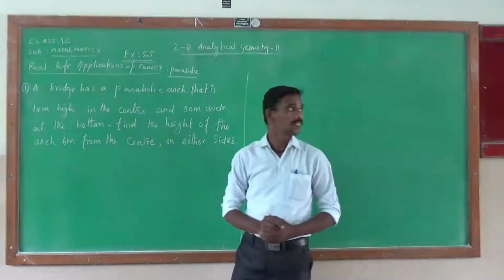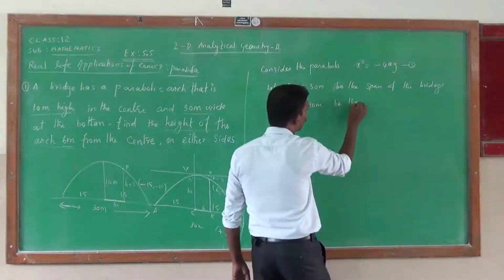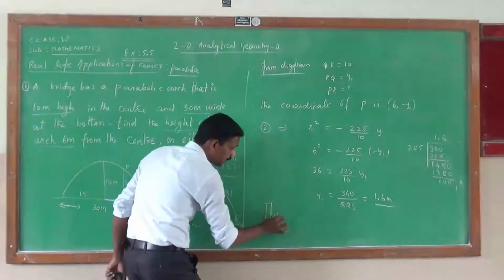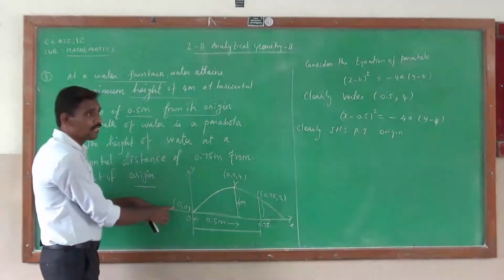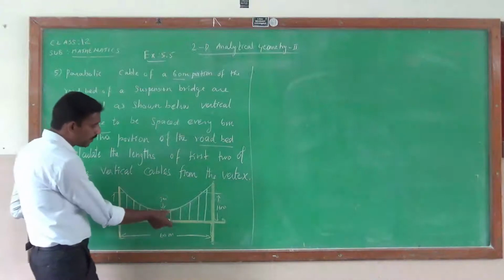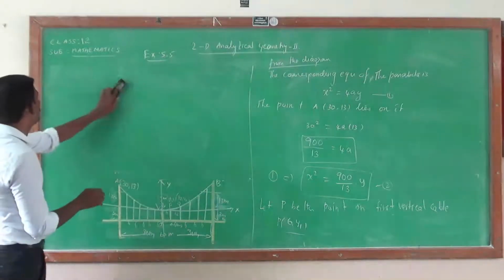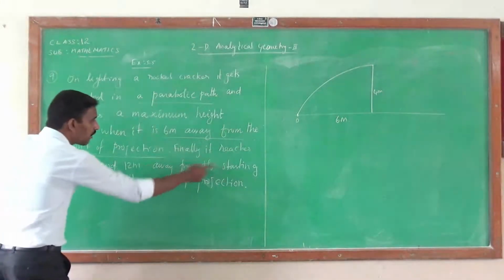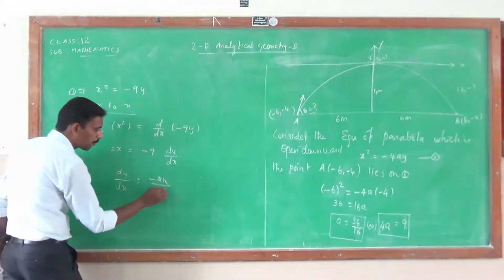12th Maths Chp--5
12th Maths Chp--5